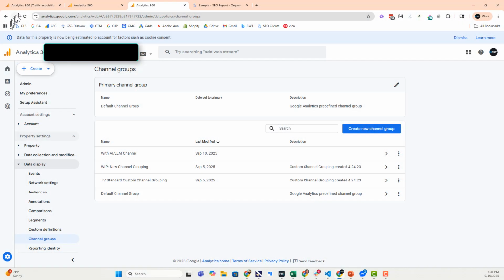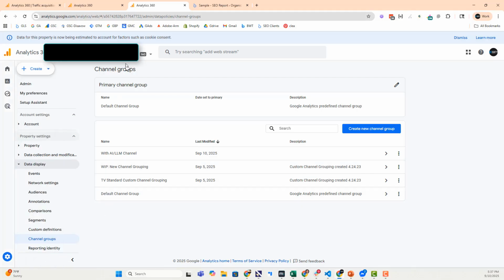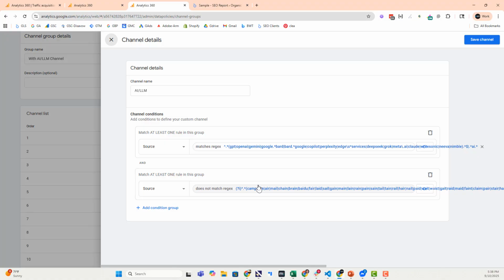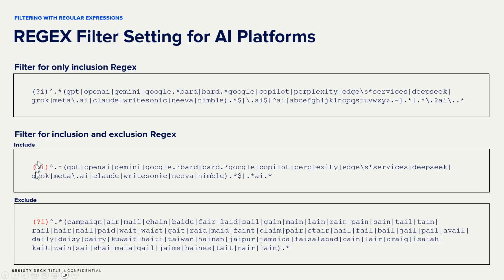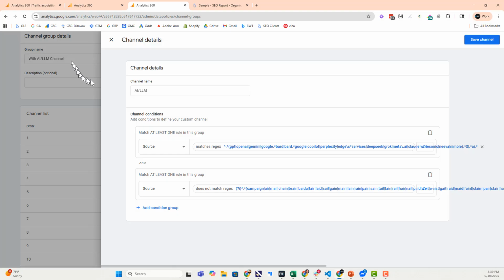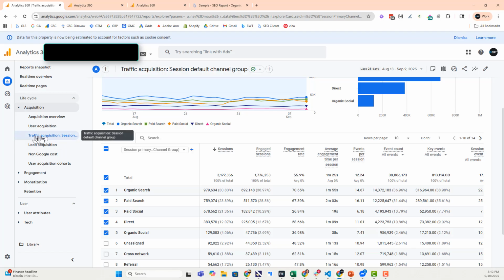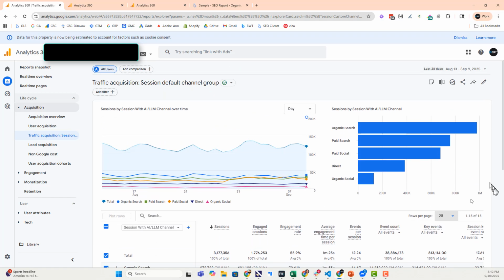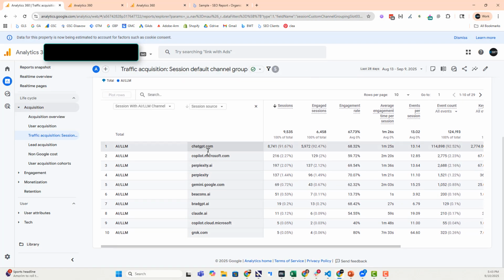Part 4 Tracking Website Traffic and Conversions from AI / LLM Platforms - GA4 Custom Channel for AI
Compared to the previous 2 methods in the earlier videos, if you want to track AI in GA4, probably this is the best way to do it. By setting up a custom channel, because this way you can easily compare the performance of AI/LLM traffic and conversions compared to other channels. The inclusion regex filter used here is:

^.*(gpt|openai|gemini|google.*bard|bard.*google|copilot|perplexity|edge\s*services|deepseek|grok|meta\.ai|claude|writesonic|neeva|nimble).*$|\.ai$|^ai[abcefghijklnopqstuvwxyz.-].*|.*\.?ai\..*

Then for the exclusion can also be all in 1 line, unlike in the Explore reports, making it easier to configure.

After setting up a channel, and your default view shows the channel name only and you want to see the specific source, where you see: ChatGPT, Gemini, Perplexity, Claude, Meta AI, Copilot Grok, Deekseek, etc., you would need to either change the dimension to Session-Scoped Source or add it as a secondary dimension.

Looking at your SEO, AEO, AIO, GEO, performance is cool in GA4. But if you want it visualized in any report within LookerStudio, watch part 5 of this video will show how to configure filters for charts and tables to display AI / LLMs data. Along with Part 6 on how to apply this with Adobe Analytics